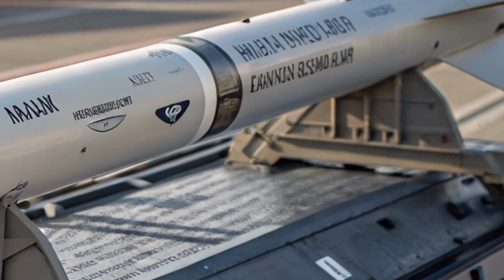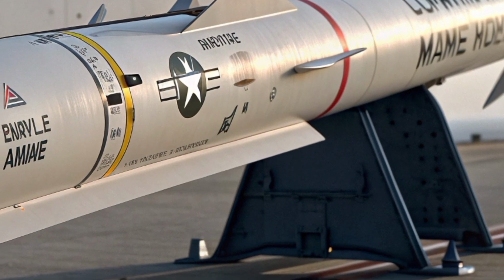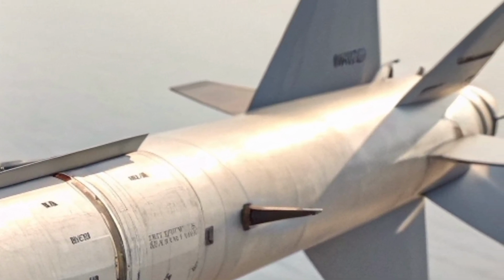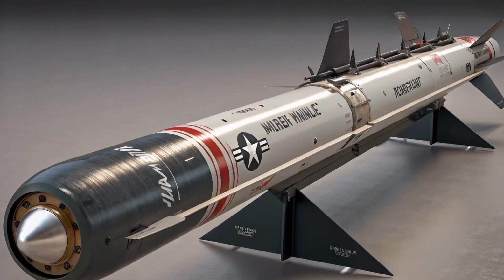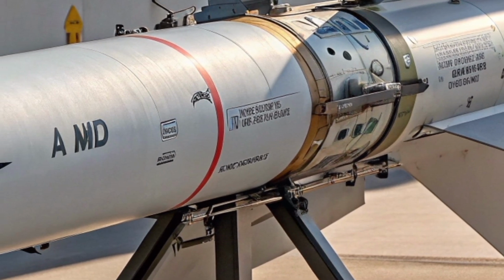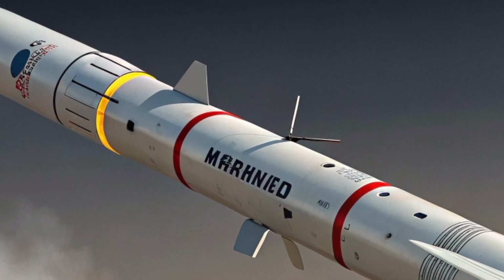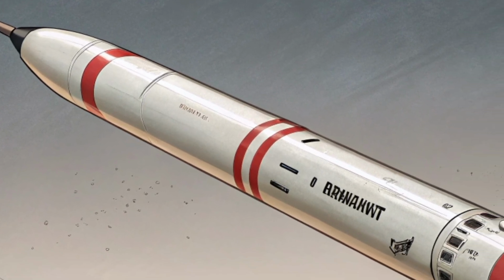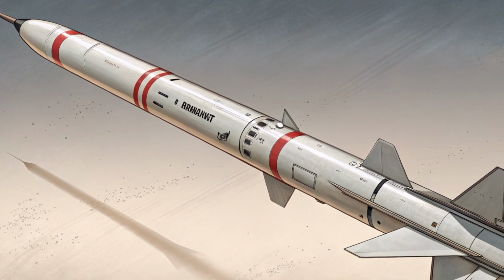Tomahawk Over Africa: Precision Strikes and Geopolitical Power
Explore the history, technology, and strategic impact of the Tomahawk cruise missile in Africa. From its Cold War origins to its high-precision deployments off the Libyan coast, this in-depth documentary-style script examines how terrain-matching guidance, GPS, and in-flight retargeting enable surgical strikes—and why its use raises complex political and security questions across the continent.

Tomahawk missile
Tomahawk Africa deployment
Tomahawk Block V
cruise missile technology
TERCOM DSMAC GPS guidance
US Navy Africa operations
Libya 2011 intervention
counterterrorism Sahel
maritime cruise missiles
geopolitical impact Africa
military strategy
foreign military bases
precision strike weapons